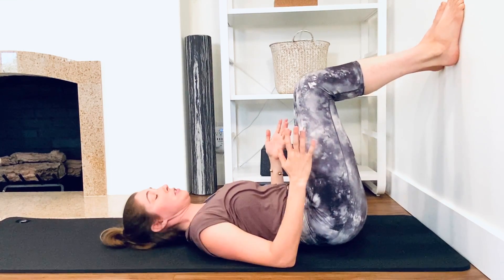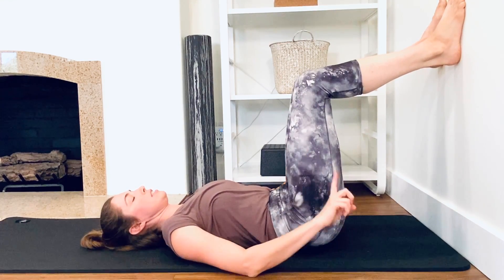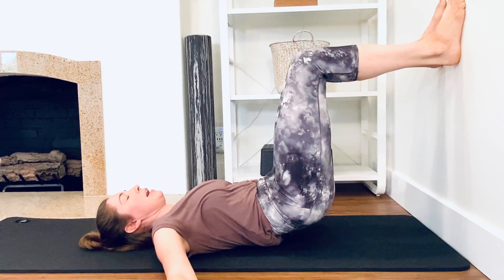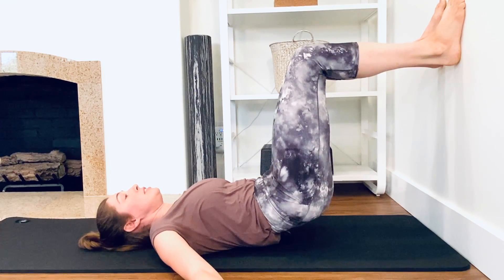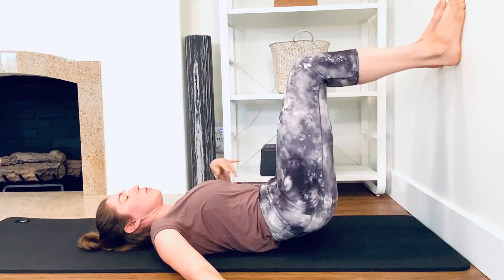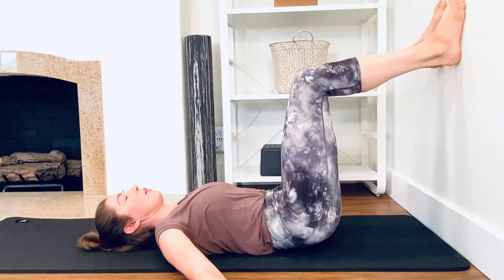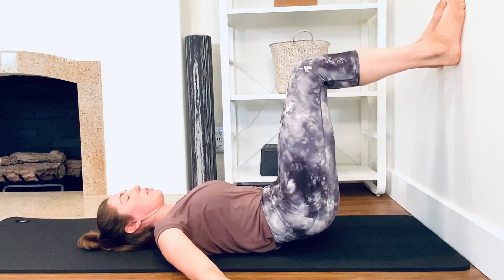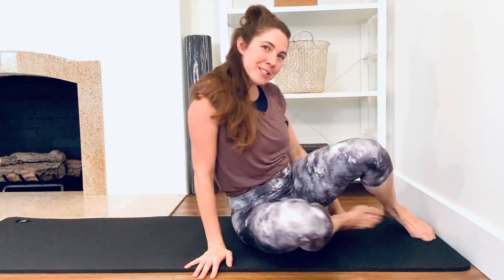Pilates Wall Bridging | Pilates on the Wall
Go ahead and put your feet up. This Pilates bridging variation mobilizes the spine, challenges your hamstrings, and opens up those tight lower back tissues. Pair this with a wall stretch and wall roll down (in our Playlists) and you're good to go for your next virtual meeting!

❃ Our online membership includes:
- 4 Weekly Live Classes
- On-demand library
- private Facebook group for Q&A with our teachers

Kaira Studios is a Pilates membership studio that offers virtual live and on-demand classes, teacher trainings, and rents studio space to movement professionals.

Kaira empowers women to take the lead in their lives and their health, starting with a regular, mindful movement practice and supportive online community.